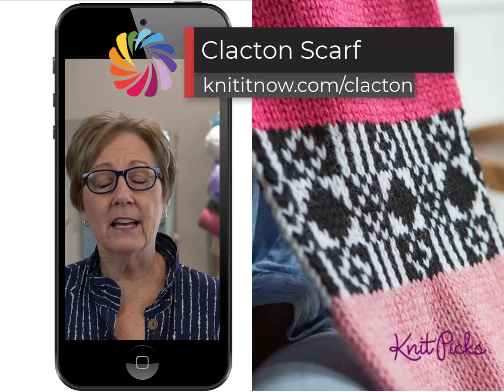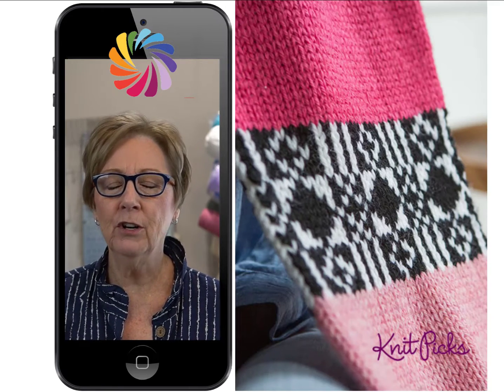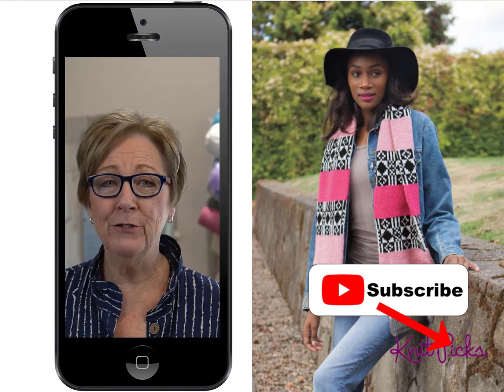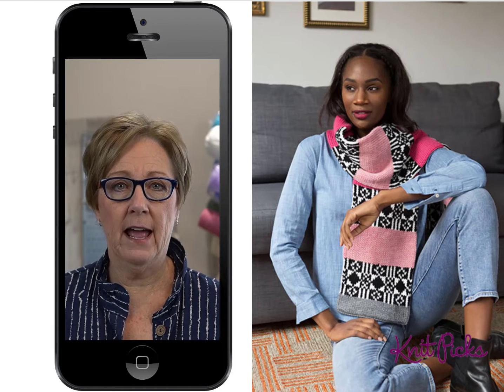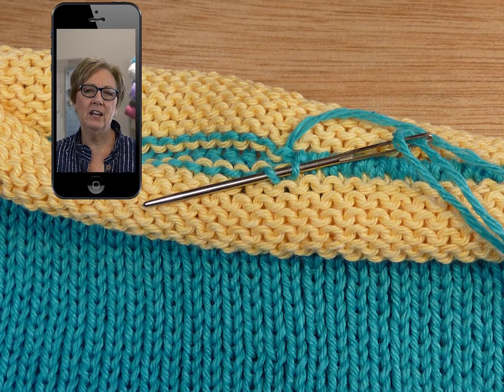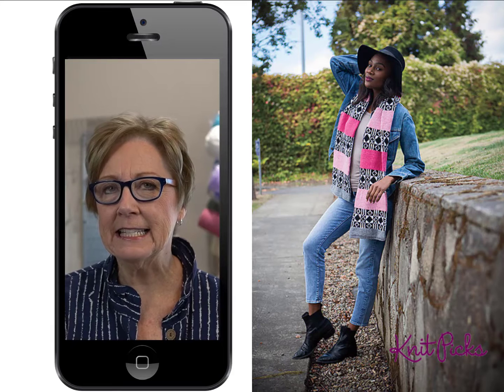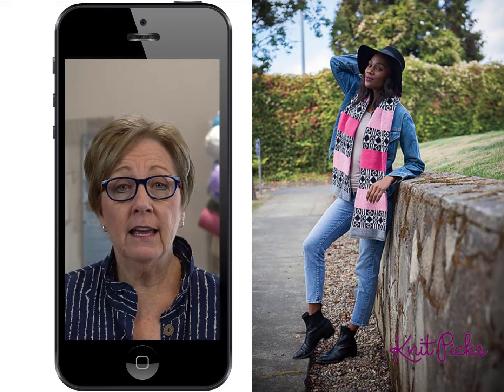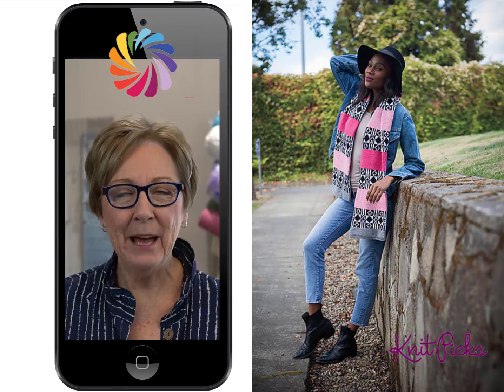Machine Knit-Able: Clacton Scarf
Stranded Knitting (Fairisle) on the knitting machine will make fast work of this beautiful scarf.  Combine color blocks and fairisle for a modern graphic look

👉 Machine Knit-Able Clacton Scarf - everything you need to knit yours on any knitting machine ... with any yarn